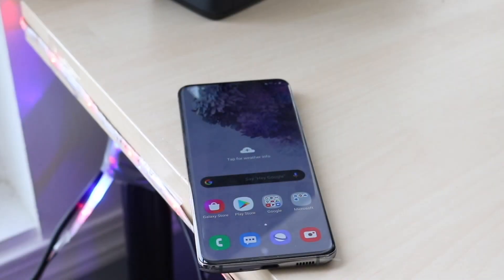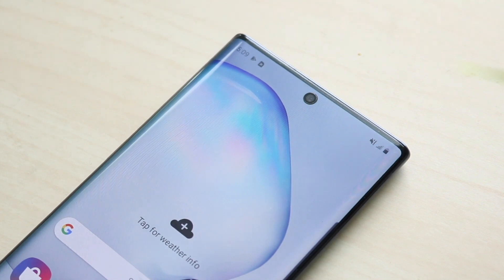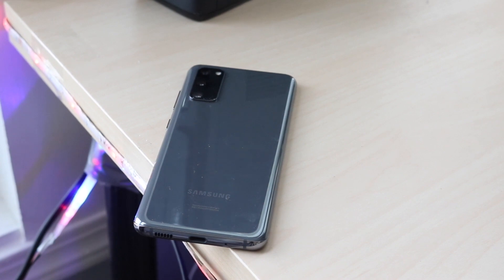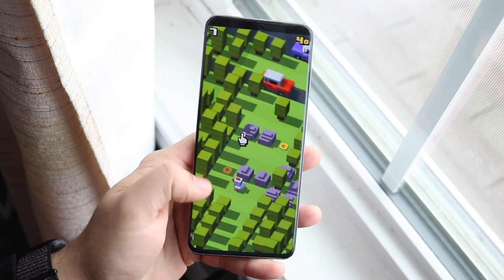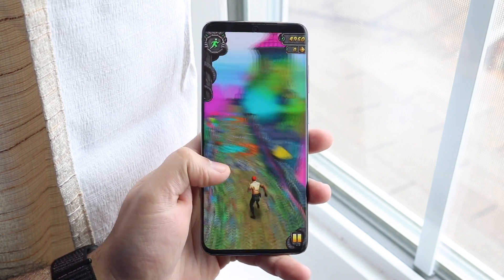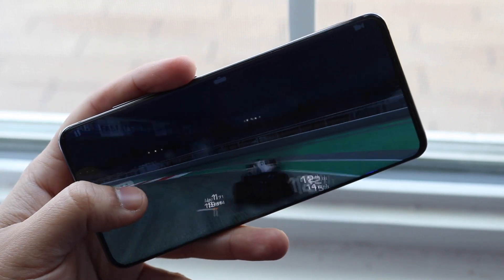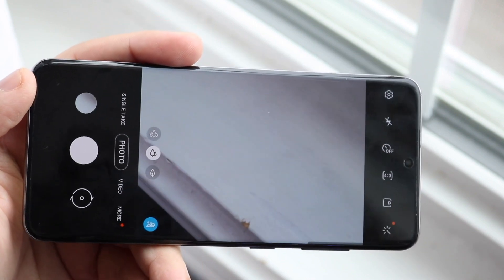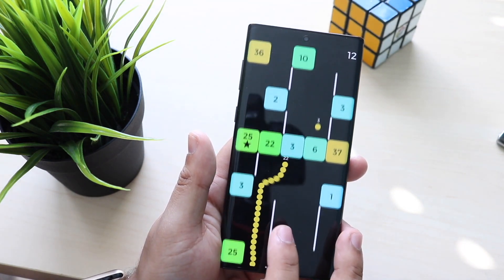Samsung Galaxy S20 Vs Samsung Galaxy Note 10! (Comparison) (Review)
The Samsung Galaxy S20 just came out, so let’s see how it compares against the Samsung Galaxy Note 10!